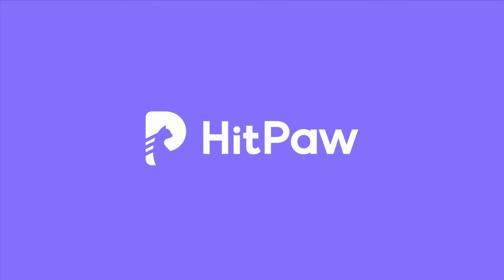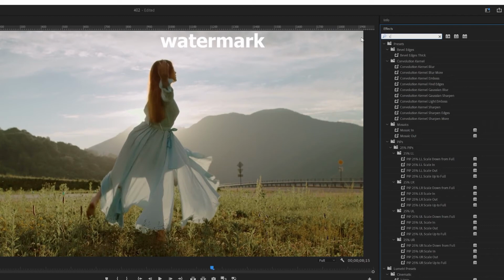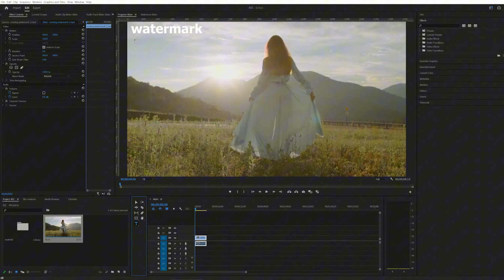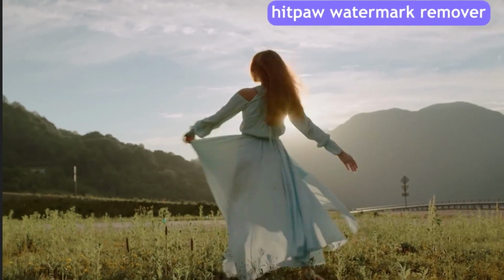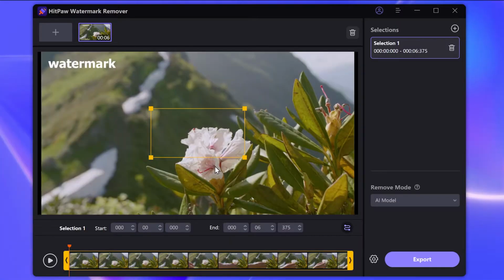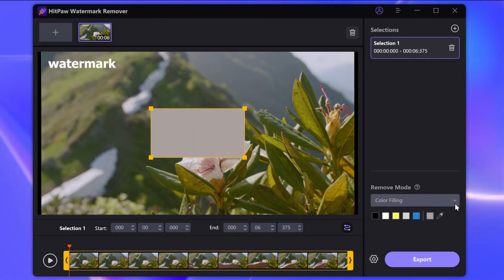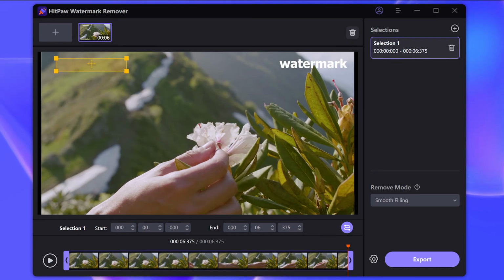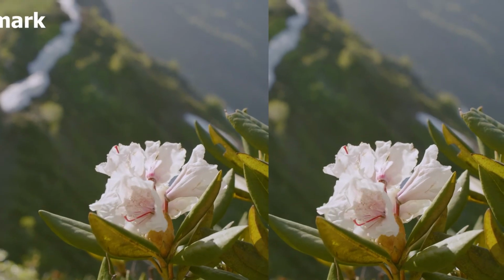How to Remove Moving Watermark with HitPaw Watermark Remover （2024 Tutorial）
A dynamic watermark always occupies a significant portion of the screen, irritating viewers. Today, I will introduce an alternative method to eliminate moving watermarks. 👈 This software will restore the video’s original appearance to the maximum extent and minimize the distractions caused by the watermark.

00:00 Intro
00:15 Adobe Premiere Pro
01:15 Hitpaw Watermark Remover